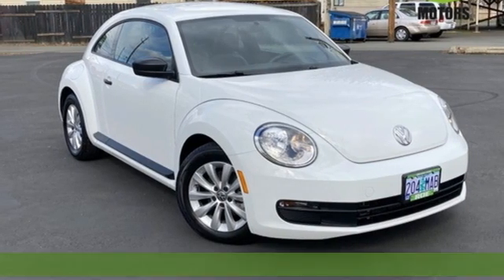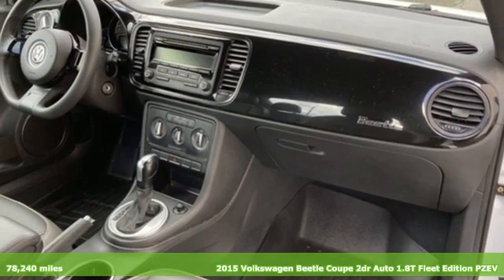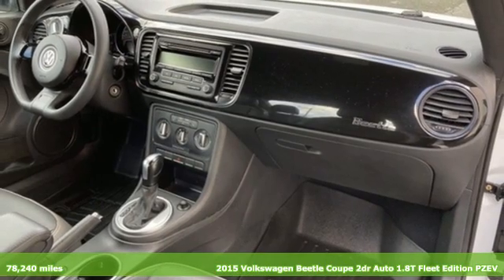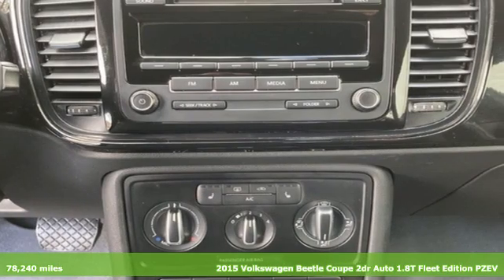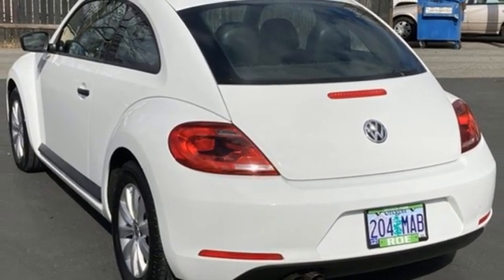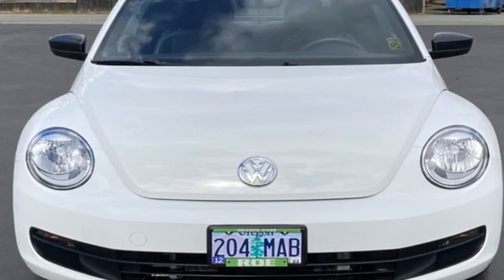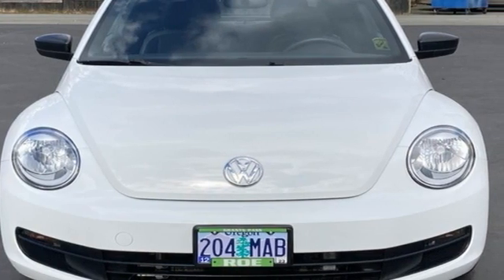2015 Volkswagen Beetle Grants Pass OR Medford, OR #58533 - SOLD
Year: 2015
Make: Volkswagen
Model: Beetle
Trim: 1.8T
Engine: 1.8L 4-Cylinder
Transmission: 6-Speed Automatic
Mileage: 78240
Stock #: 58533
VIN: 3VWF17AT1FM638771
Clean CARFAX. 25/33 City/Highway MPGbrbrCloth.brbr2015 Volkswagen Beetle 1.8T Classic 1.8L 4-Cylinder FWDbrbrbrRoe Motors has been a trusted, family owned business in the Rogue Valley for over 37 years. We are dedicated to supporting our community and providing outstanding customer service. Don't take our word for it, read what our customers have to say Call Dlr #3044 MPG Data is derived Some features may require a subscription fee, at an additional cost.

Address:
201 NE 7th Street